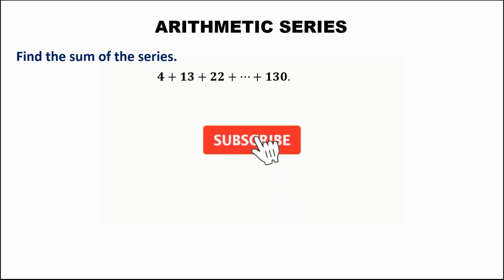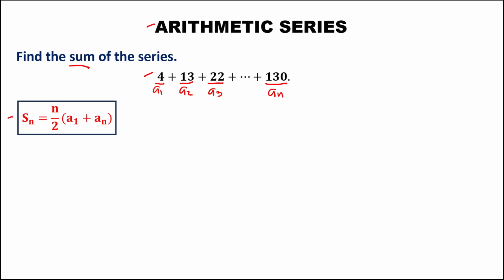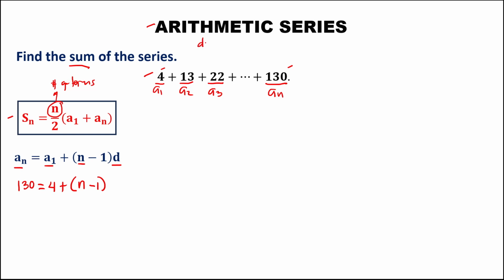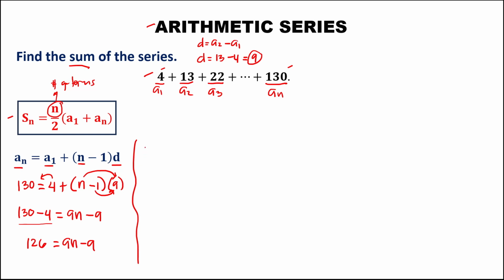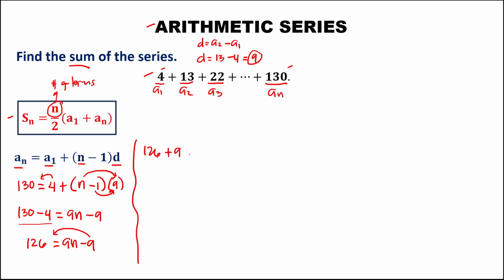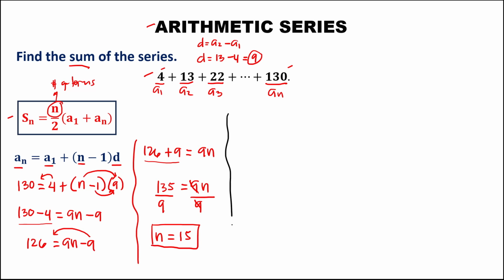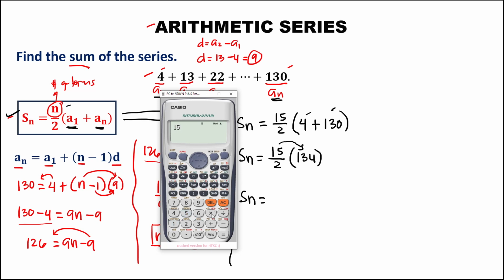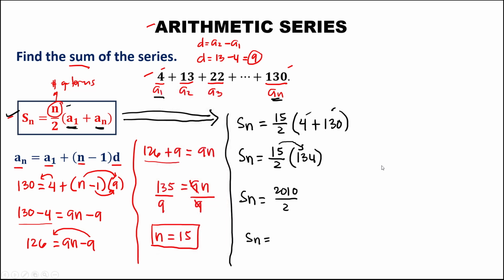FINDING SUM OF ARITHMETIC SERIES